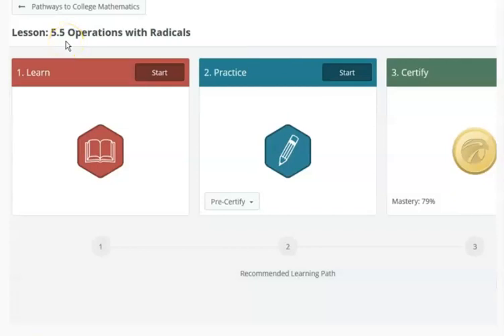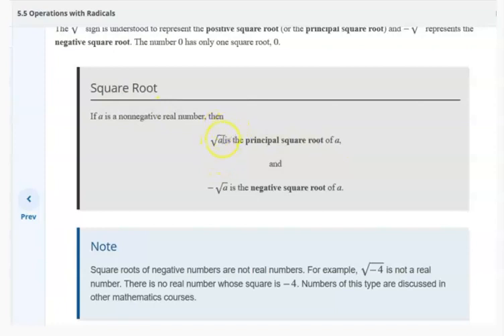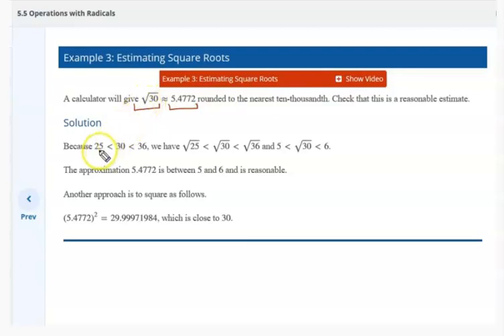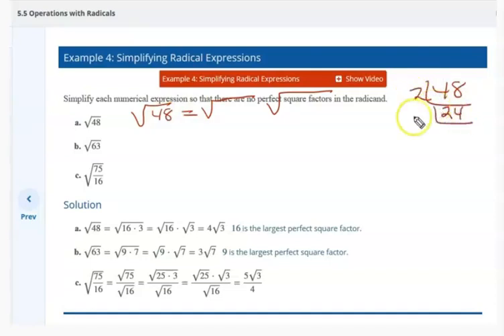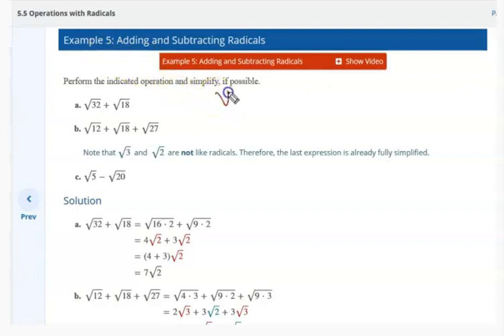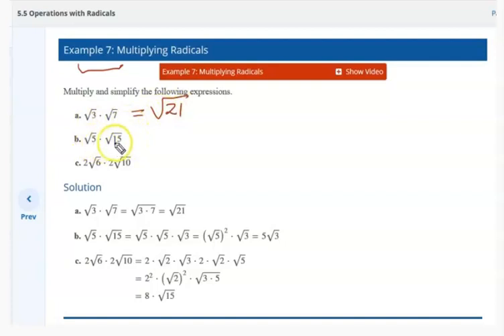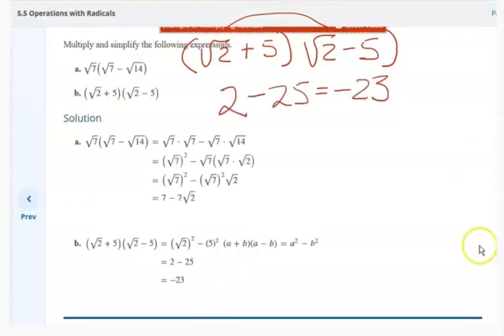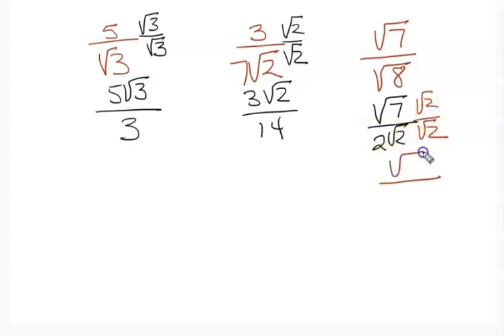Learn 5.5n Operations with Radicals